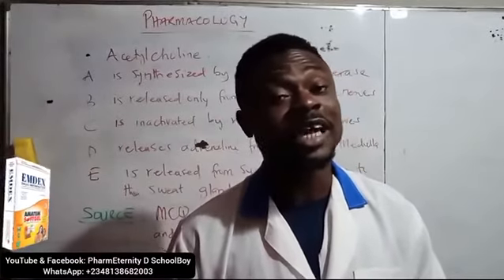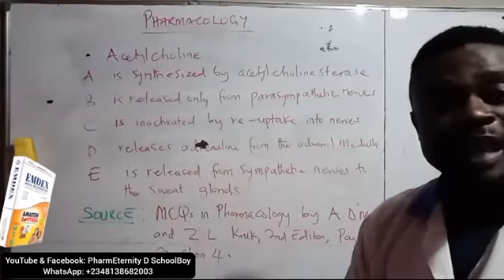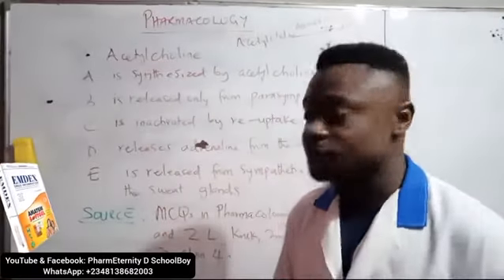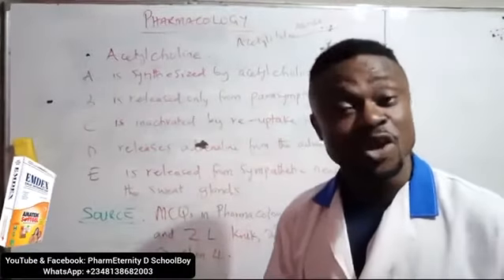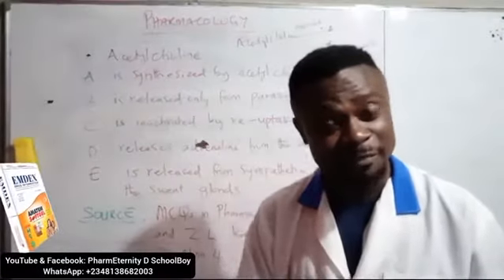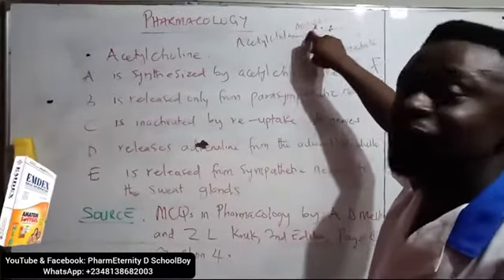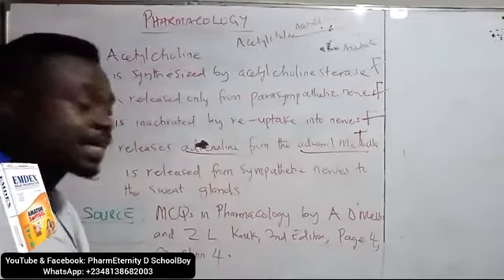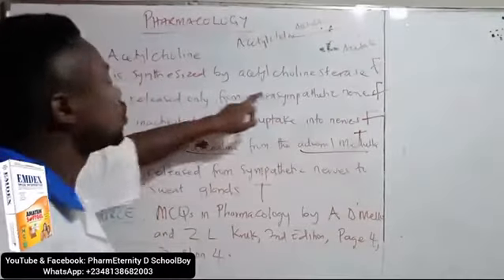PROPERTIES OF ACETYLCHOLINE | Pharmacology